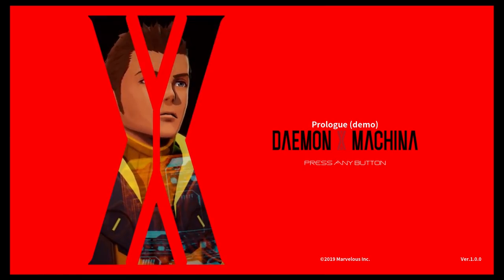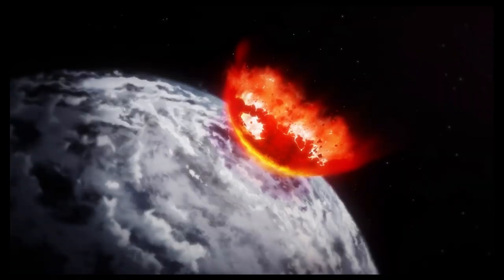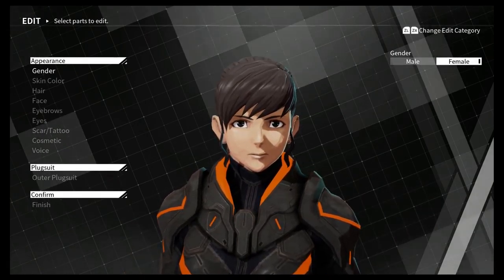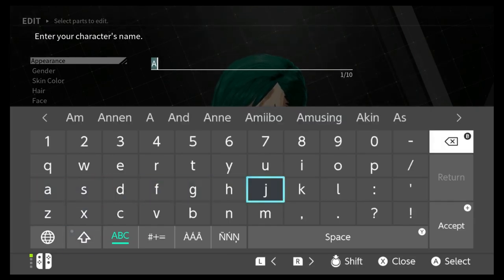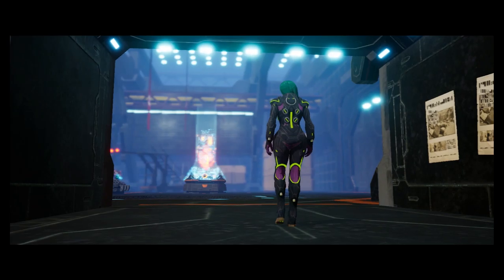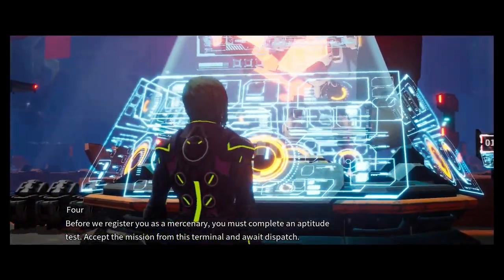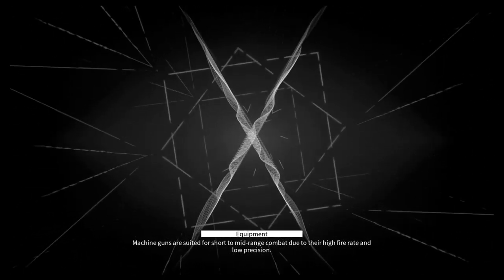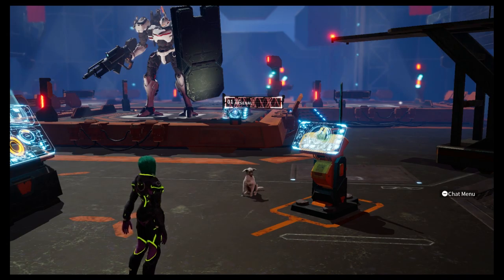Annen Tries Daemon X Machina Prologue Demo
I wanted to get 1 more hands-on shot with the new demo, to see what had changed.